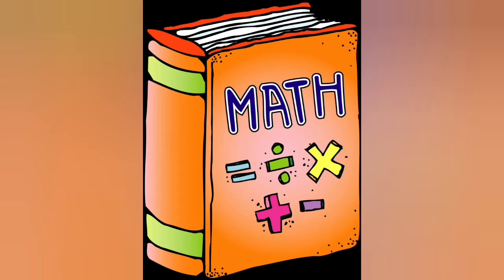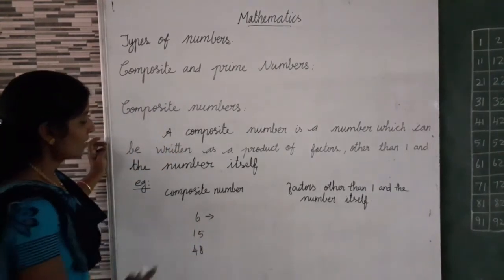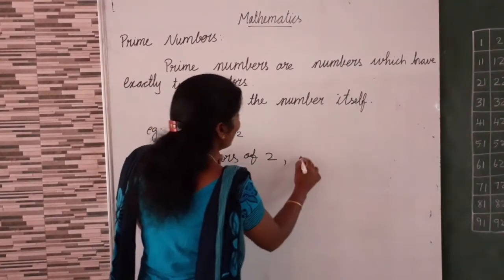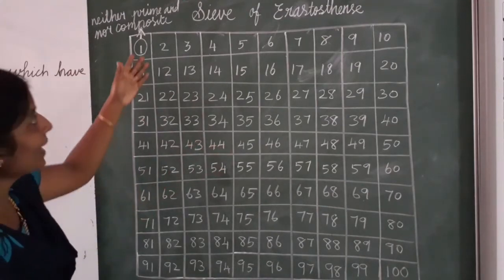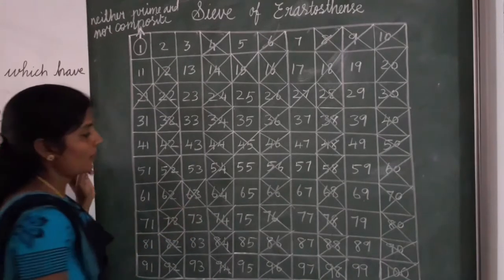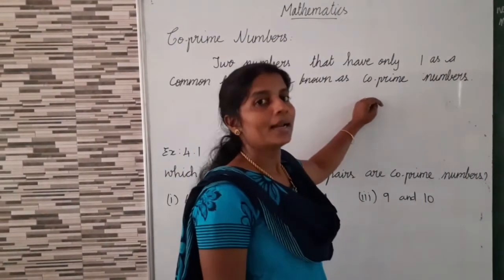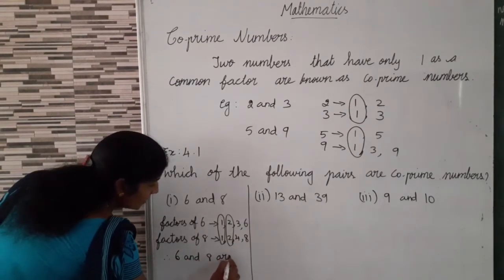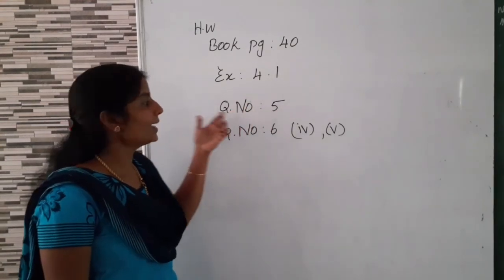Grade 6 Maths / Types of Numbers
This video explains about composite and prime numbers.